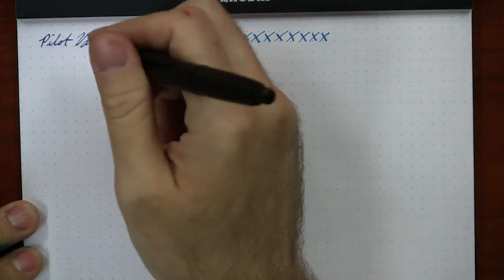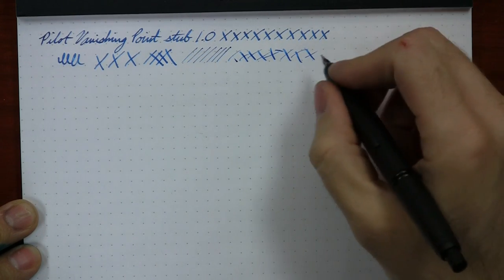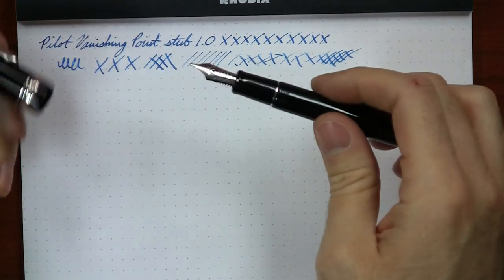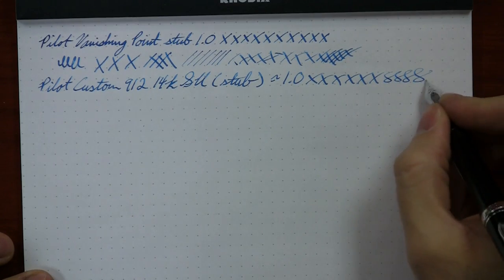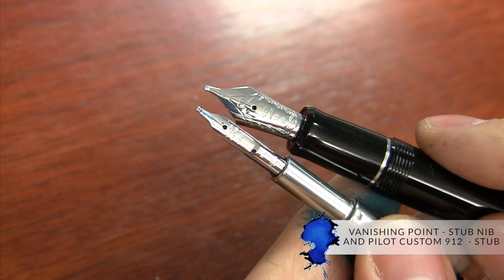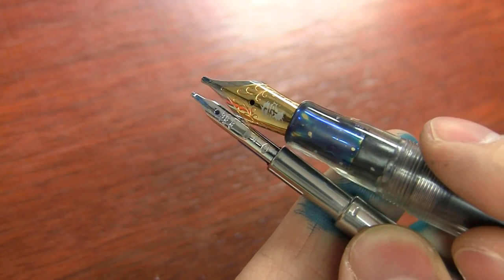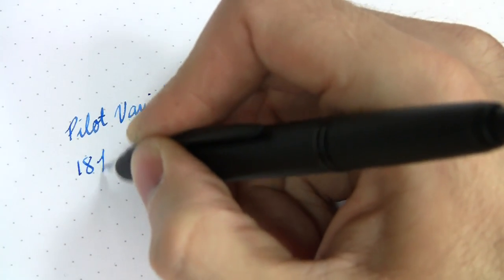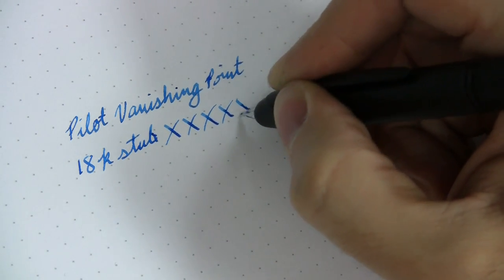Pilot Vanishing Point Stub Nibs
There's exciting things to come for the Pilot Vanishing Point. Pilot has announced that the VP will soon be available with a stub nib! We don't have it on GouletPens.com quite yet, but we know that it's coming in both a rhodium and black plated 18k nib in July.